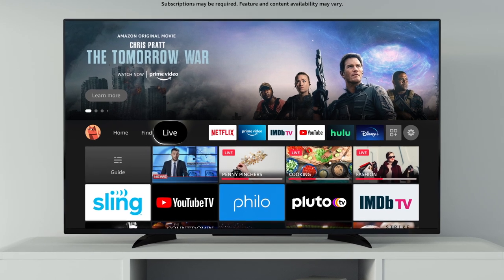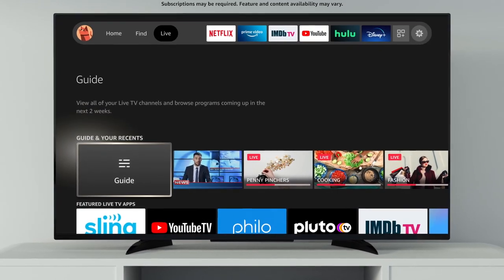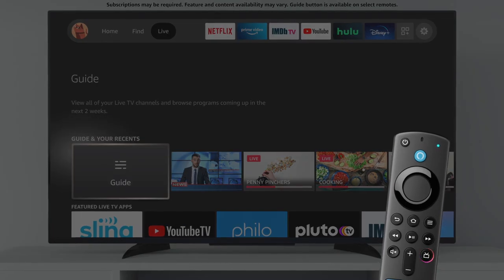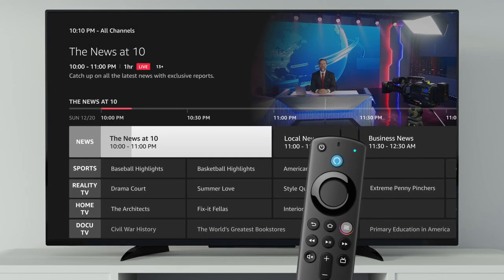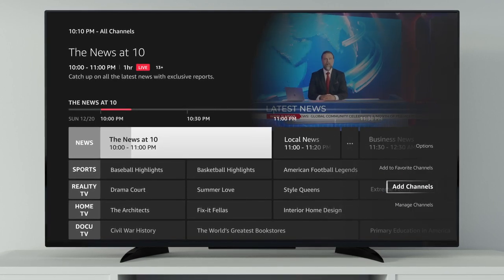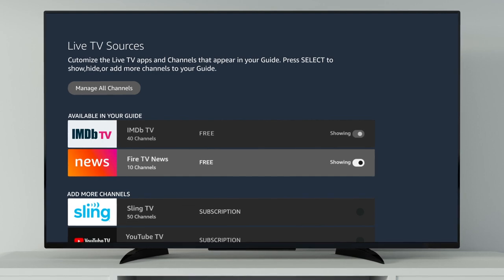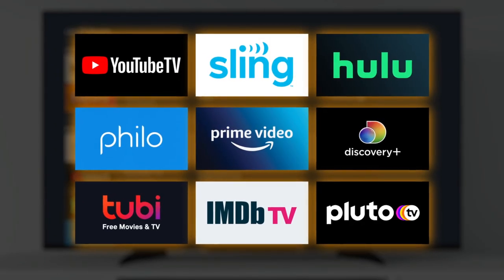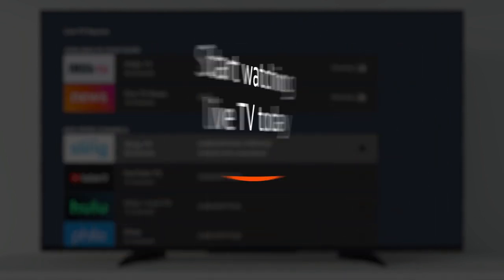Love live TV? New Fire TV navigation makes it simple to go live.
Easily add your favorite live channels, discover new apps, and more with an updated channel guide. Discover more